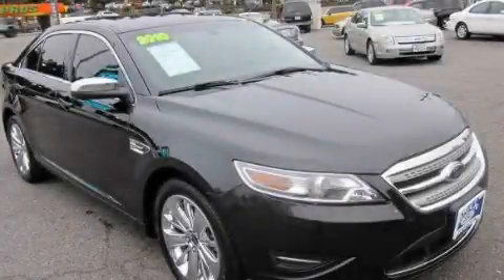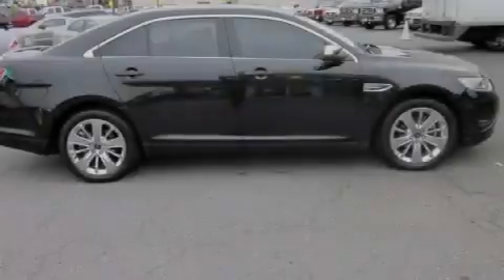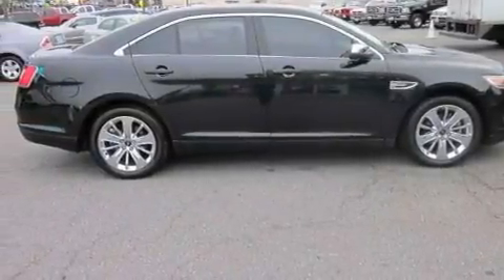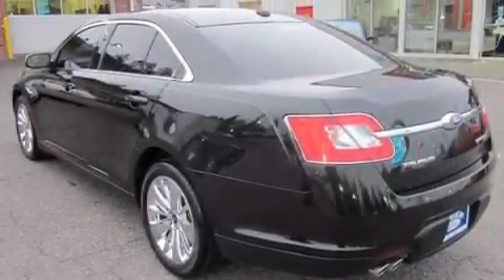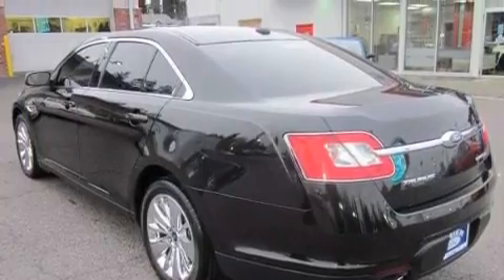2010 Ford Taurus Everett WA 98203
Year : 2010
 Make : Ford
 Model : Taurus
 Engine : 3.5L V6 DOHC 24V
 Trans . : 6-Speed Automatic
 Exterior : Tuxedo Black Metallic
 Miles : 20,563

 Brien Ford
 5200 Evergreen Way
 Everett , WA 98203
 2010 Ford Taurus Everett WA